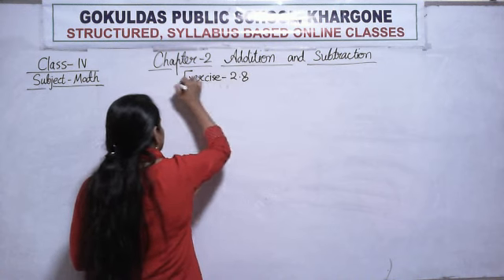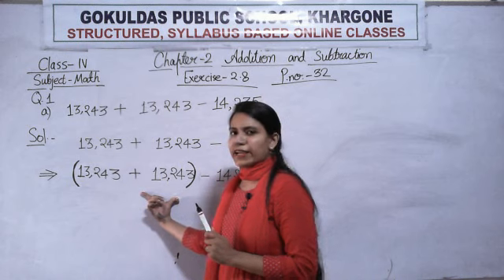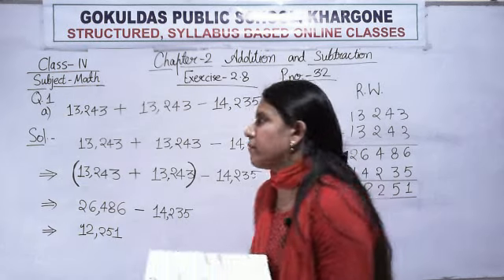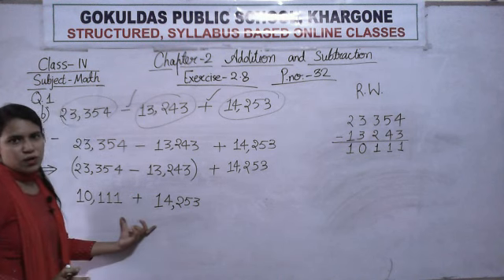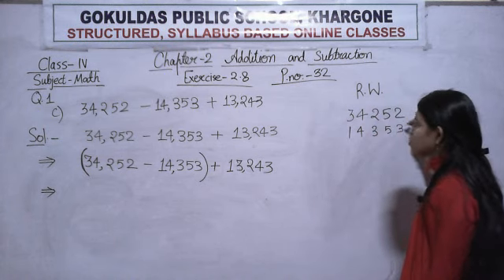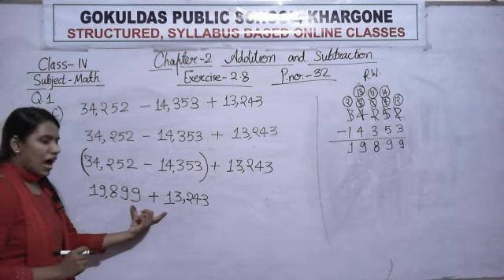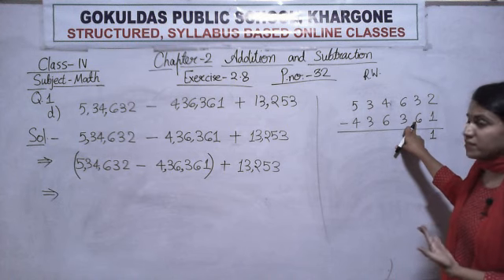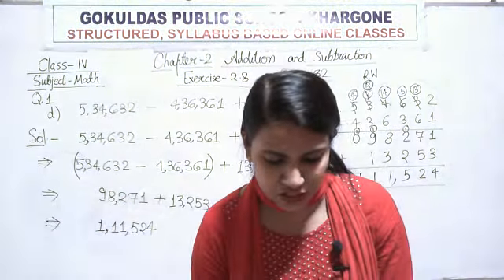Class 4 (Math)Exercise 2.8(RD 05-08-20)